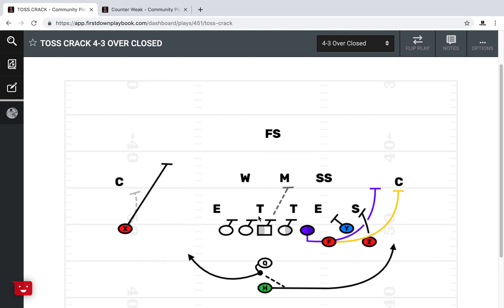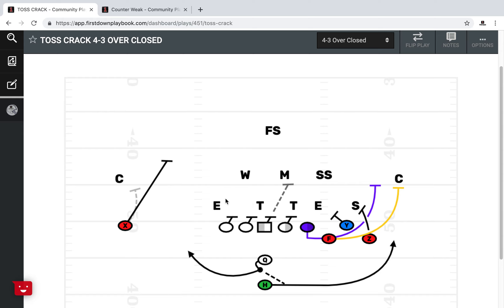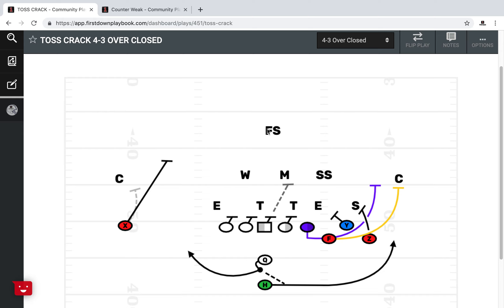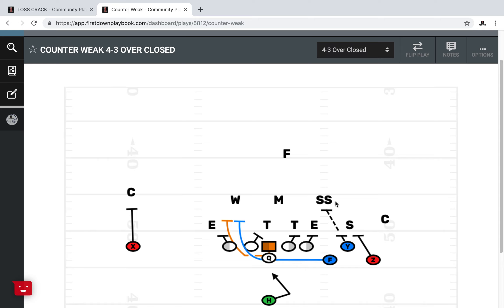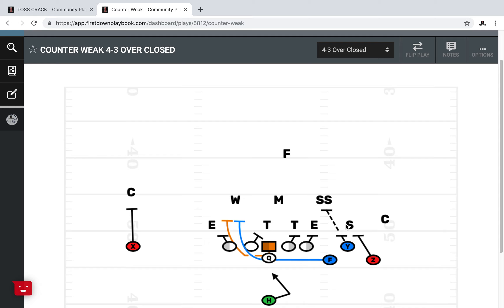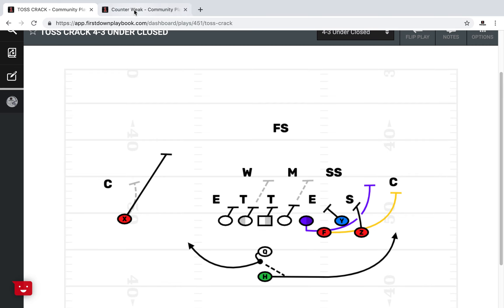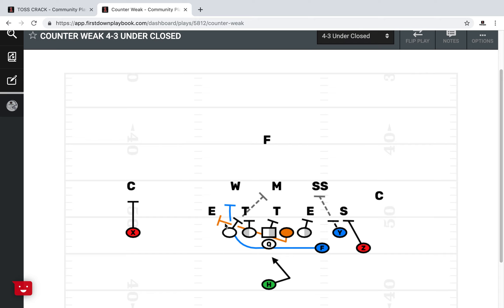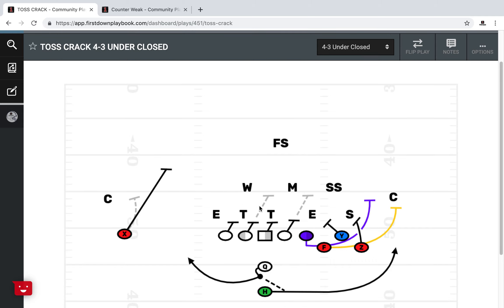Bunch Formation: Toss Crack - Counter Package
Package these two plays and you have an instant running game strong and weak from one formation.